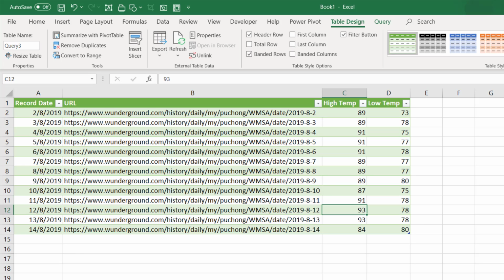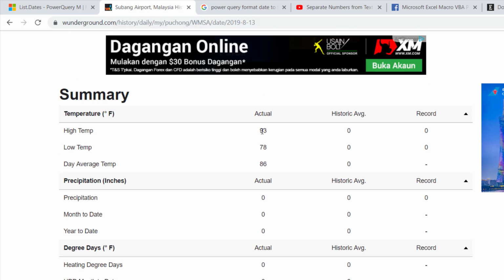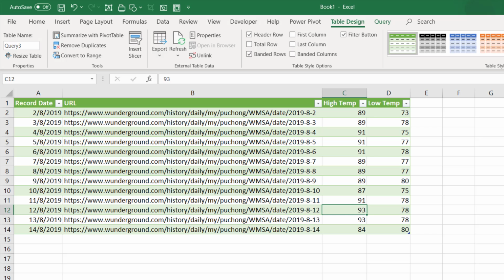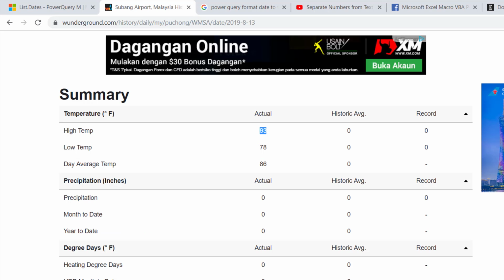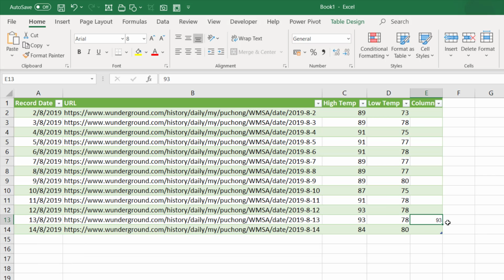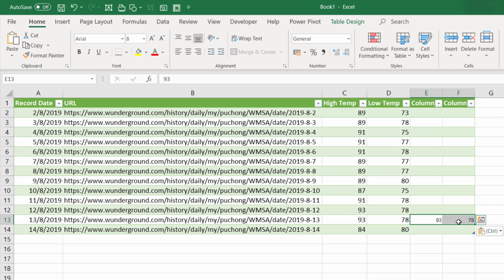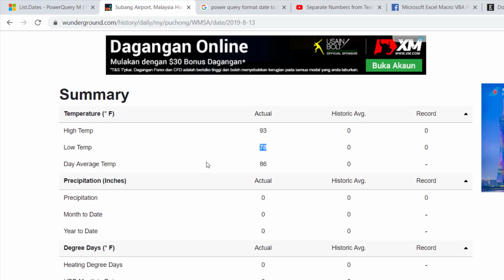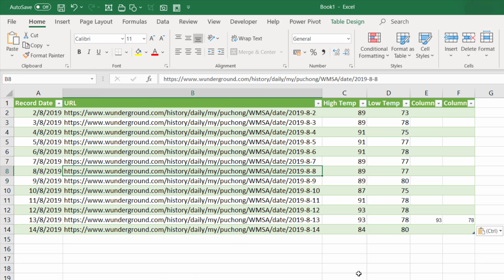PowerQuery- What can it do for you as Data Analyst, crawling data from website